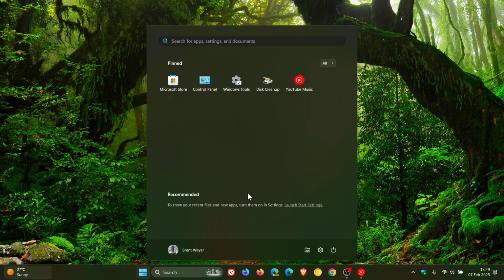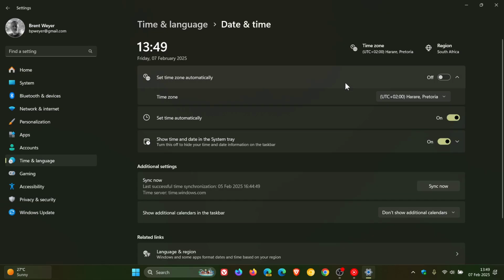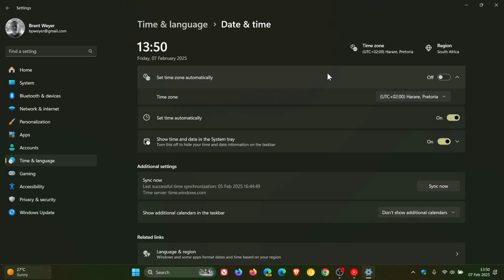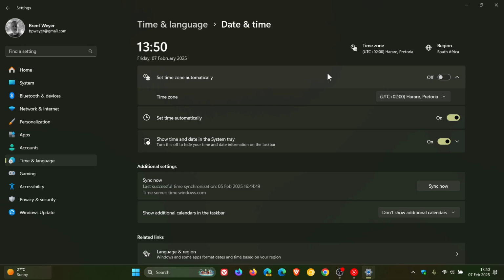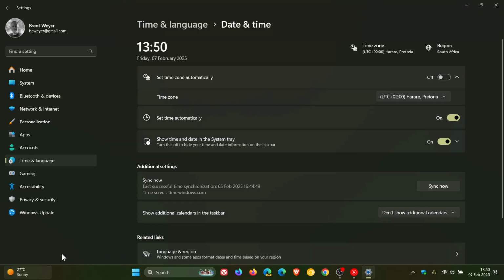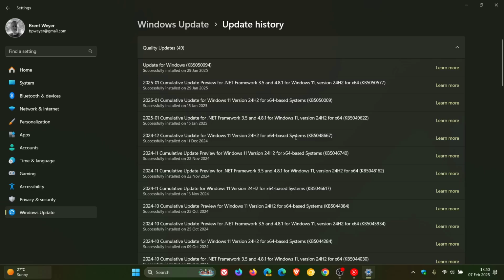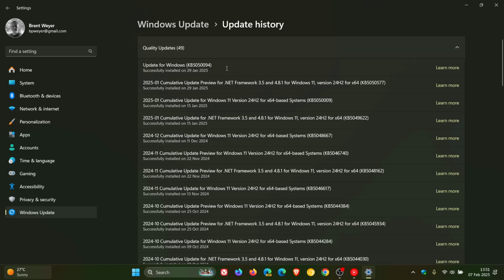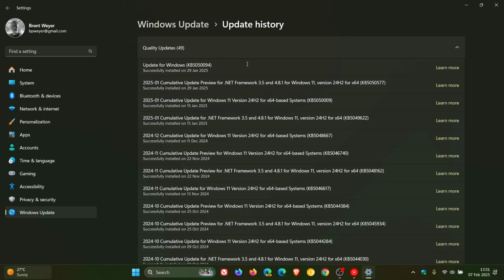Microsoft Fixes Windows 11 24H2 Date/Time Bug With KB5050094!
After the installation of Windows 11, version 24H2, users without administrative privileges might not be able to change the time zone in the Date & Time view of Windows Settings. This issue is addressed starting with Windows updates released January 28, 2025 (KB5050094) and later.